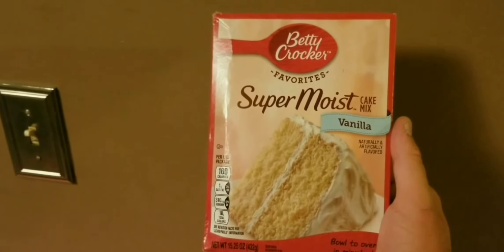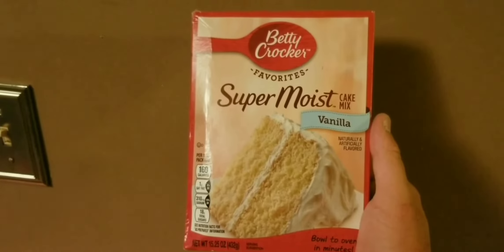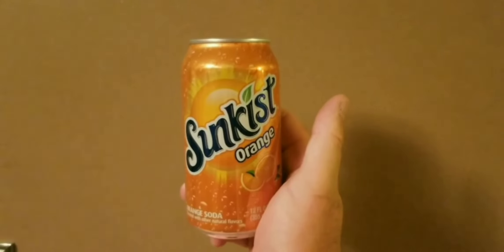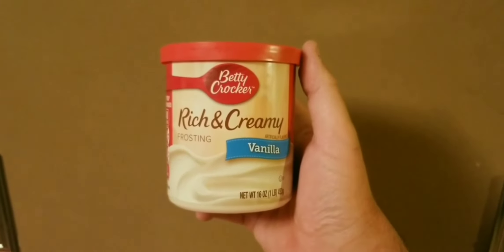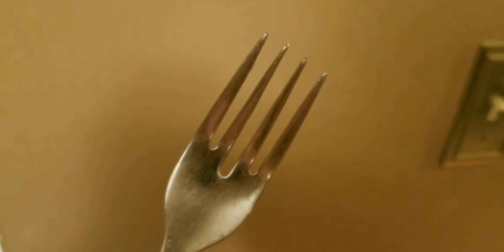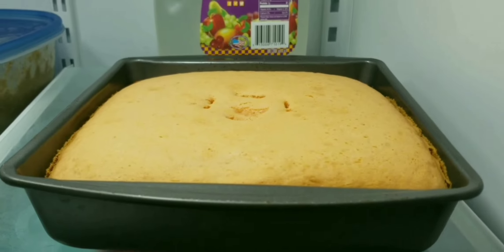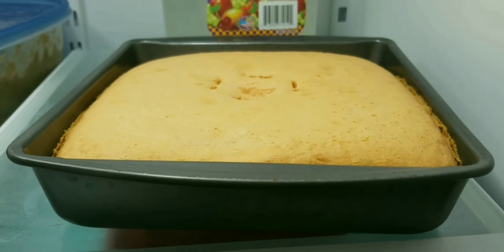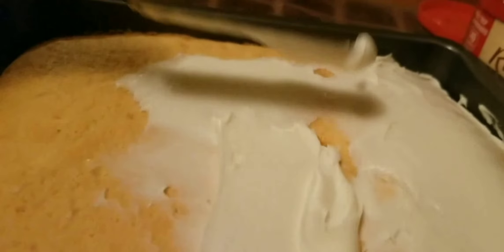Orange Creamsicle Soda Cake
I made a soda cake from a meme I saw on Facebook. It said you can replace the eggs and vegetable oil with soda. I immediately wanted to try this! I used Betty Crocker Super  Moist Vanilla cake mix and Sunkist Orange to make an orange creamsicle cake.